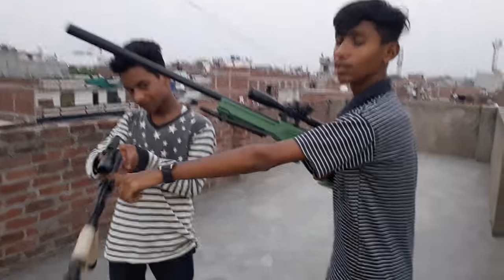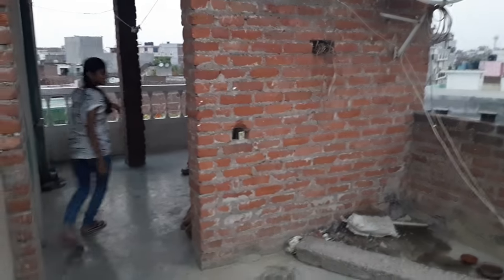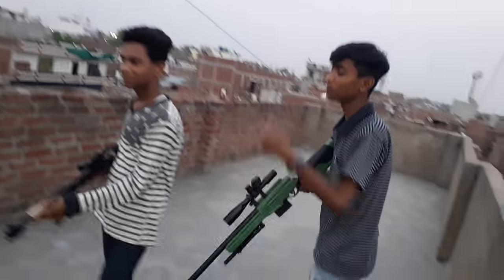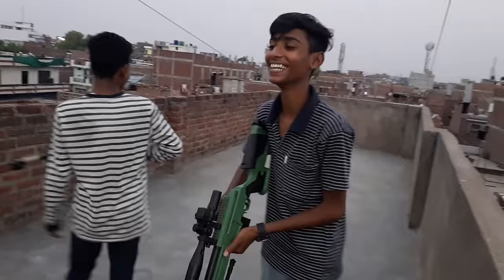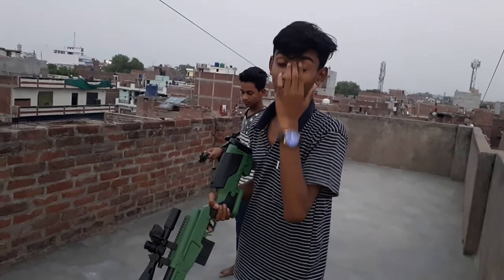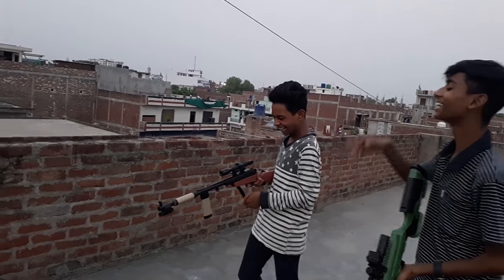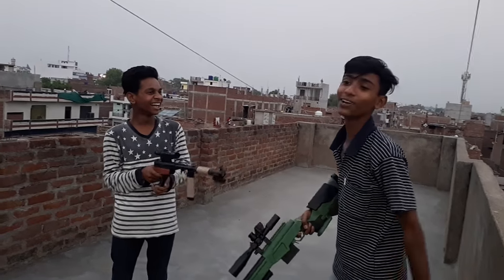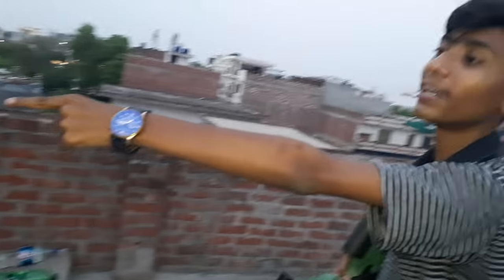Bgmi AWM vs M40 model from amazon !!! Who wins ?🤔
nation sniper gun toy 100 com length

just copy the link and paste it on browser

    and if you want to buy m40 gun model get it also from amazon but in a rare case